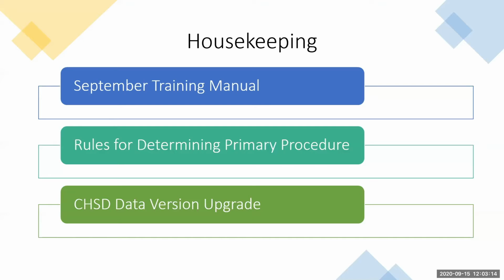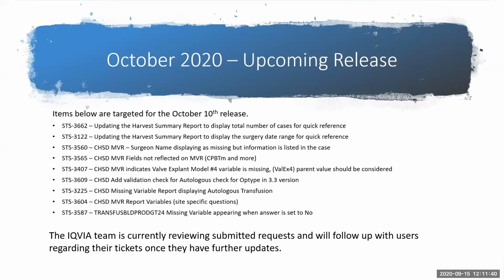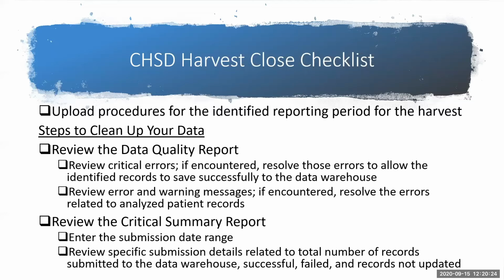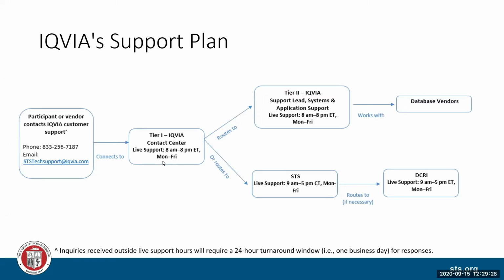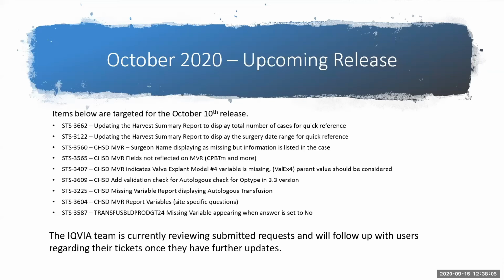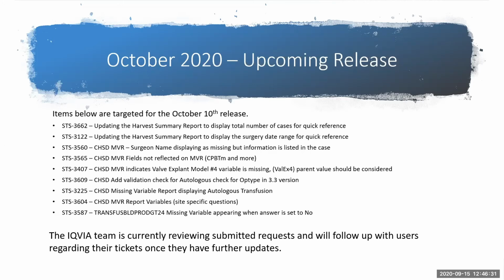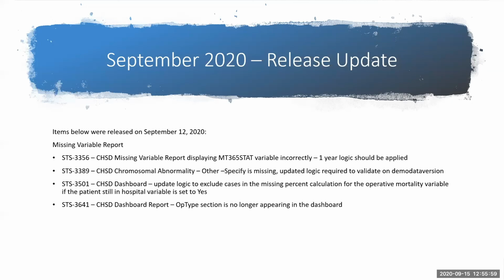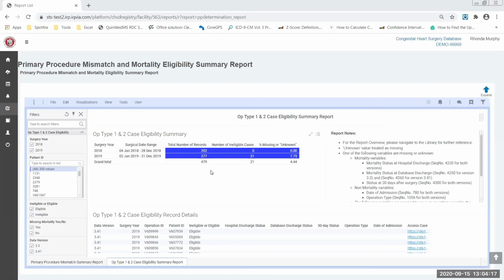CHSD Monthly Webinar, September 15, 2020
This monthly webinar for CHSD data managers includes a look at recently released and upcoming reports and a checklist to prepare for the upcoming harvest deadline.